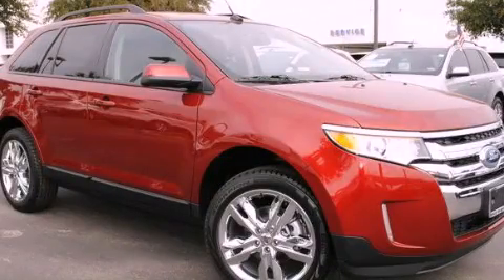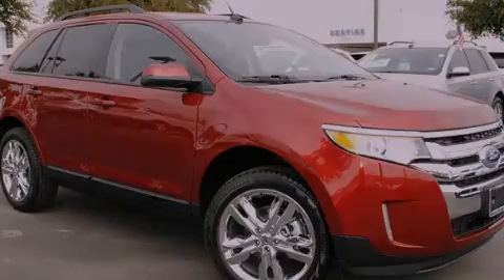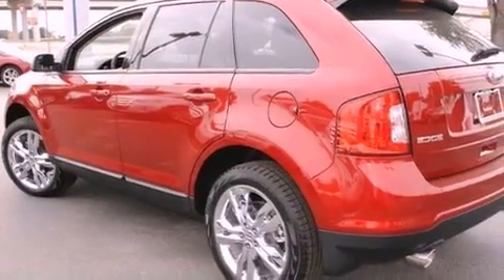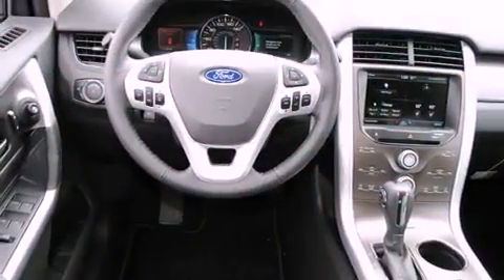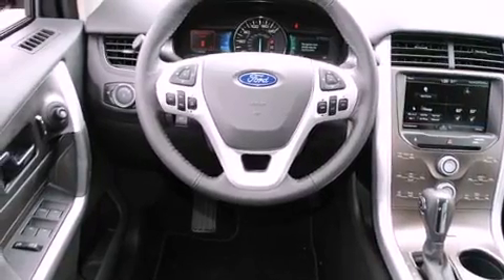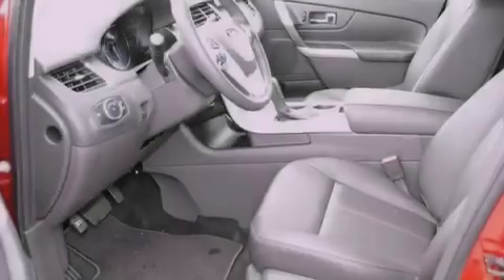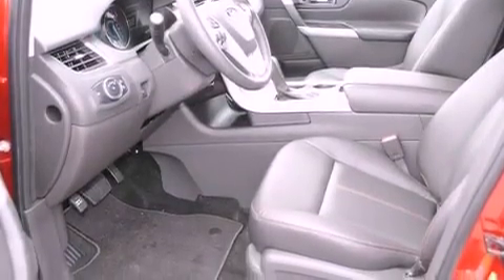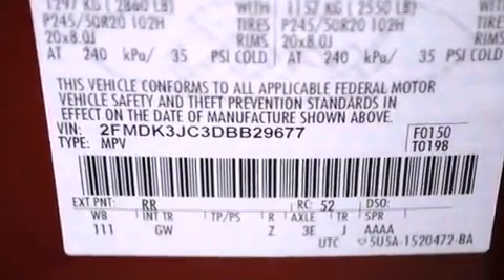2013 Ford Edge Lewisville TX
Year : 2013
 Make : Ford
 Model : Edge

 Trans . : Automatic
 Exterior : Ruby Red Metallic Tinted Clearcoat
 Miles : 1
 Interior : Other

 786 Valley Ridge Cir.

 2013 Ford Edge Lewisville TX